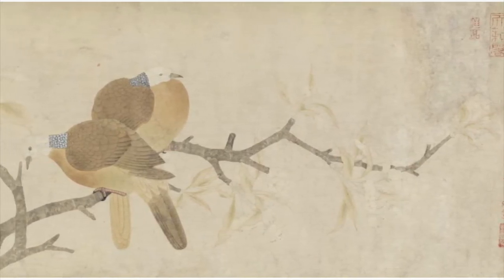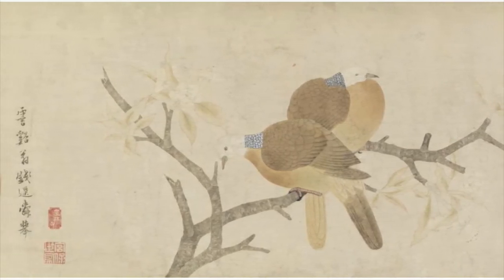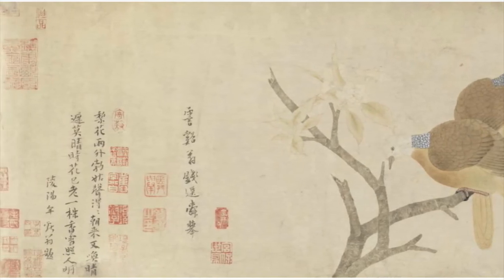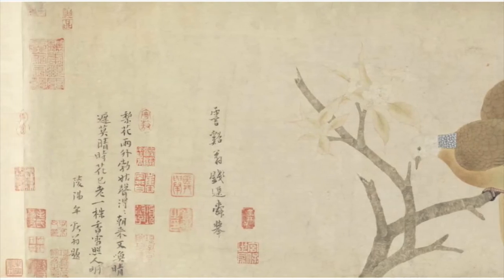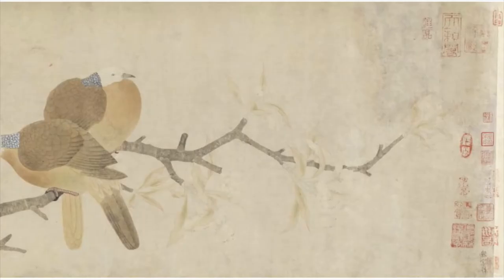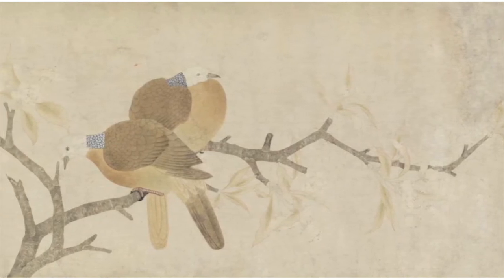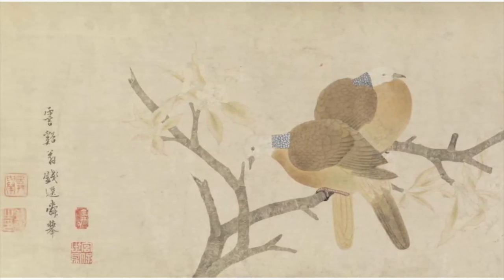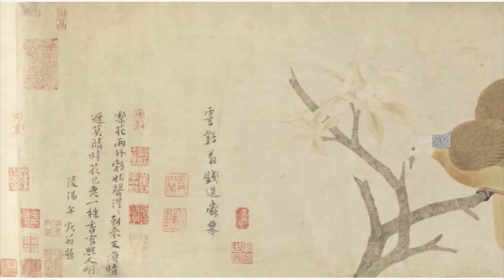CAM Look | Doves and Pear Blossom After Rain by Qian Xuan | 12/28/20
Happy Holidays! Welcome to CAM Look, your daily dose of the Cincinnati Art Museum. Over the next few weekdays, museum staff and volunteers will be sharing works from our collection that have a special connection to the favorite holiday tune - The 12 Days of Christmas.

Today, Christine Carli, a museum docent, shares the verse - On the Second Day of Christmas, My True Love Gave to Me – Two Turtle Doves – or Doves and Pear Blossom After Rain by Qian Xuan

Qian Xuan (Chinese), China, Doves and Pear Blossoms after Rain, Late 13th Century, handscroll; ink and colors on powdered paper, John J. Emery Endowment, 1948.80